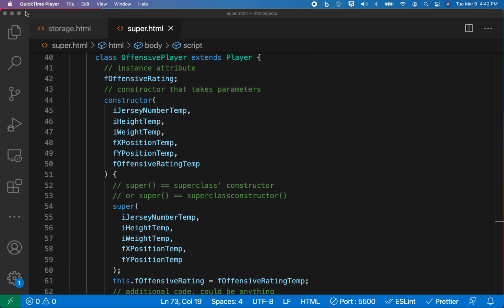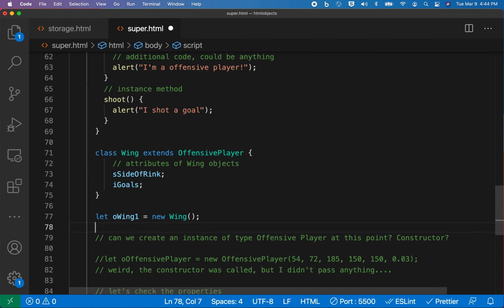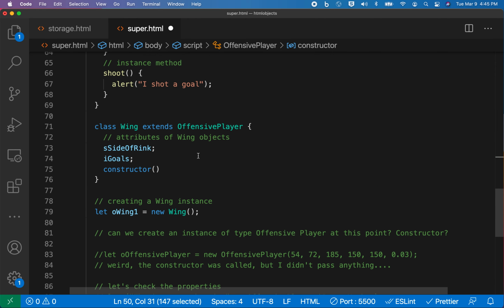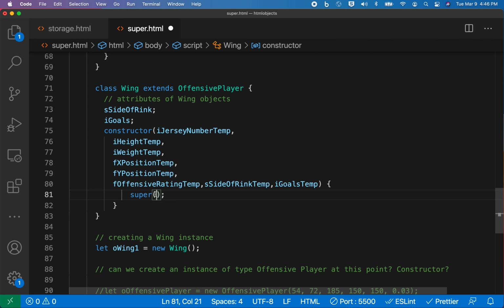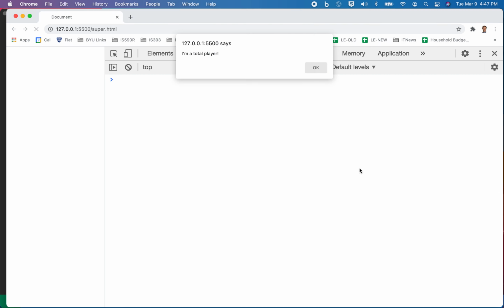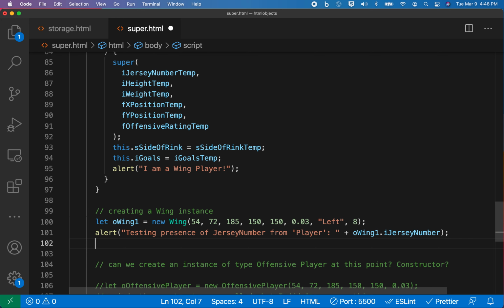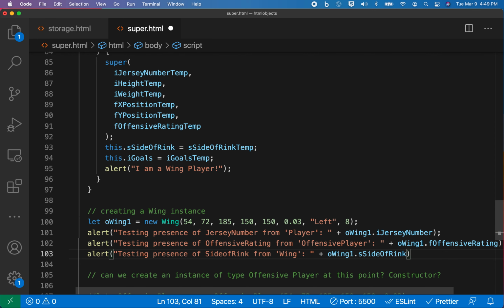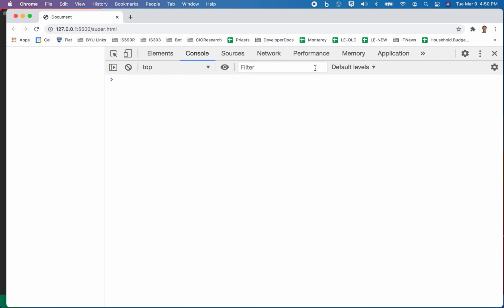Learn JavaScript #36 - Classes and Objects Advanced super - Part 6